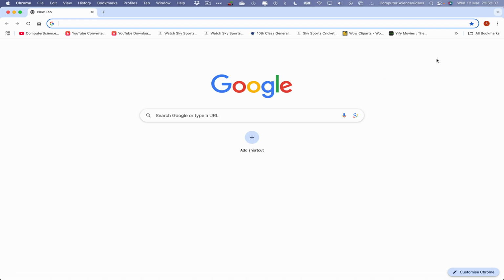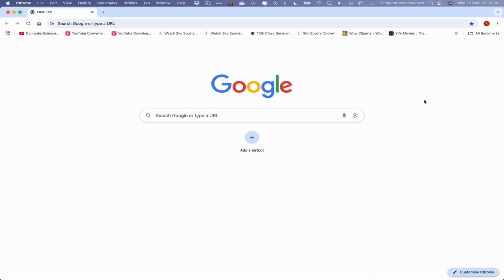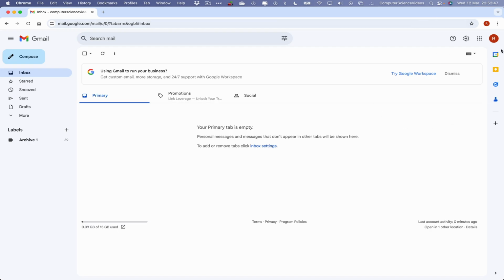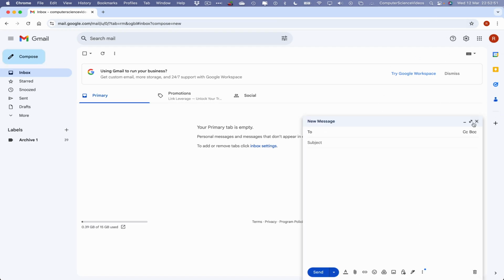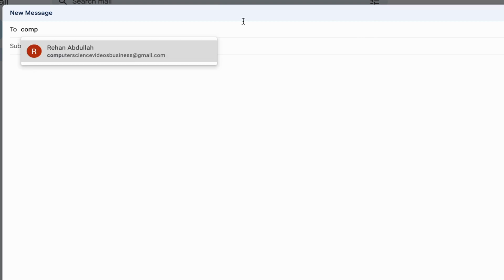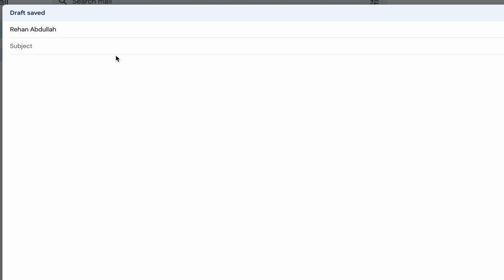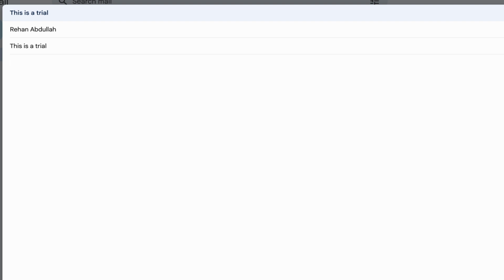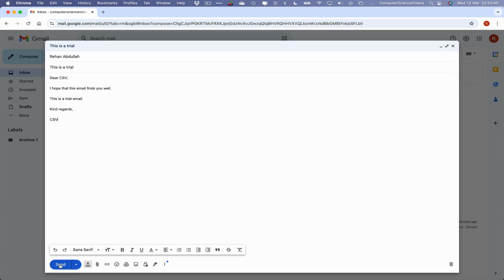How to SEND Yourself an Email on G-Mail Using a Mac / Desktop Computer | New (2025)